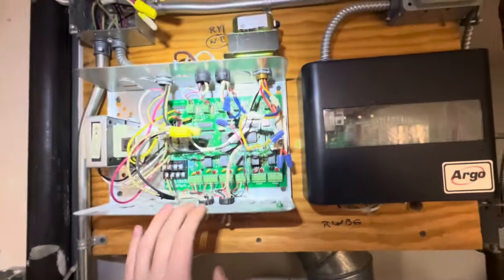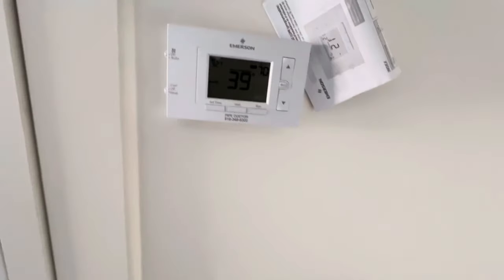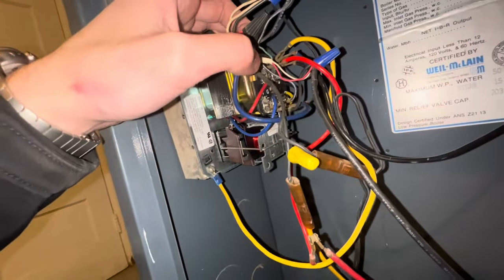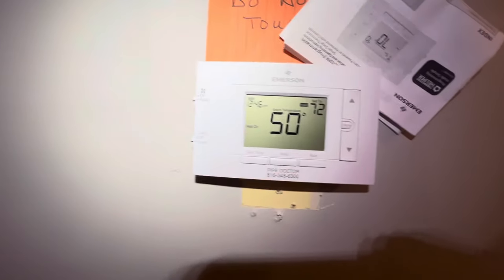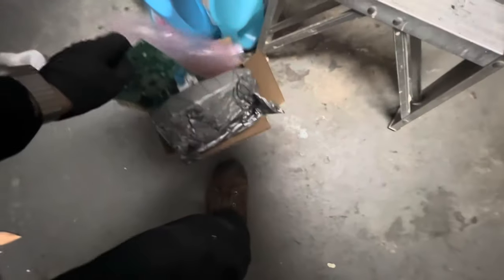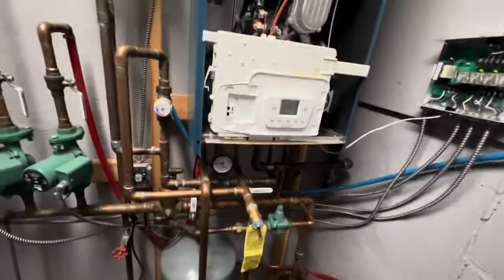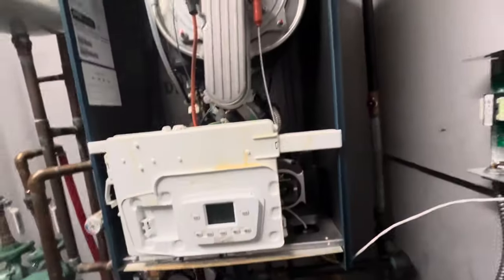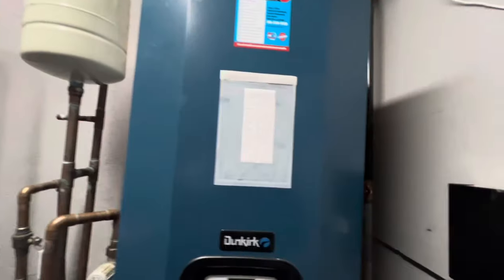Fixing a broken Dunkirk! Replacing an Argo Zone Control! Bad Thermostat in a Mansion! Service Calls!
My Tools and Tool Bag: